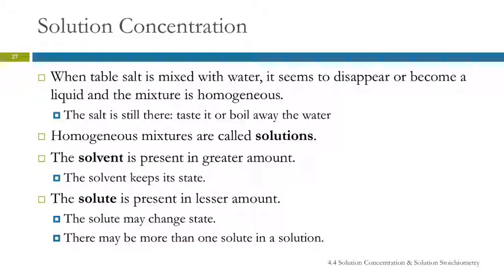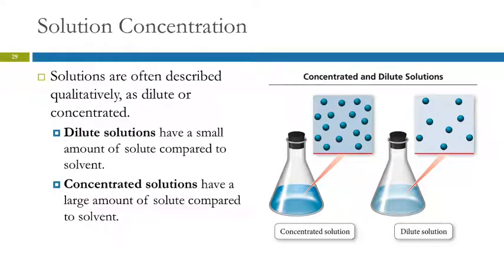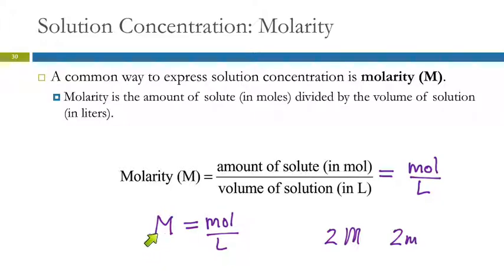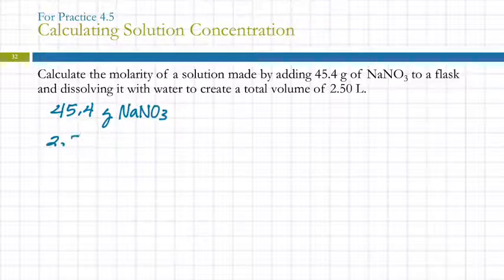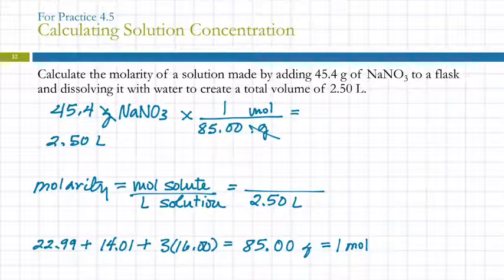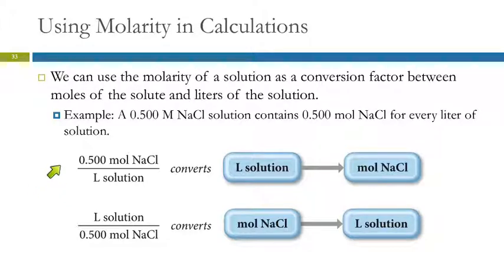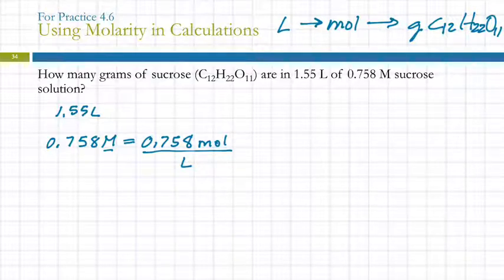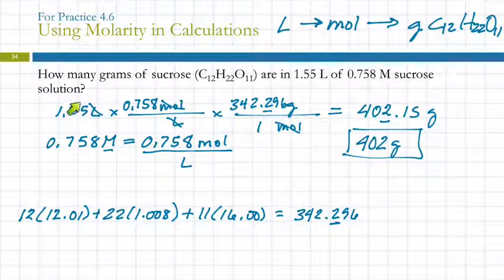4.4 Solution Concentration & Solution Stoichiometry